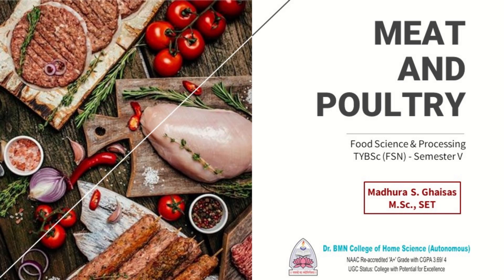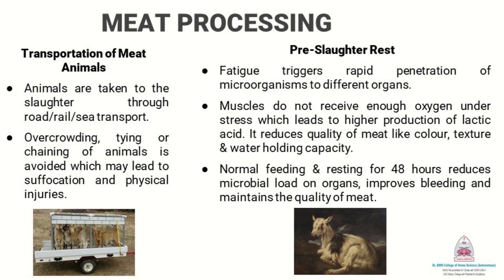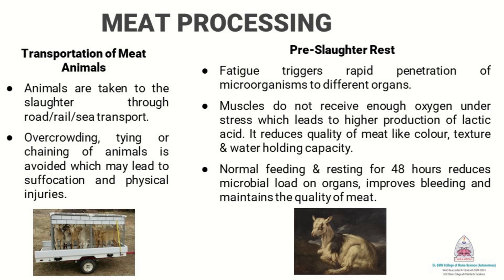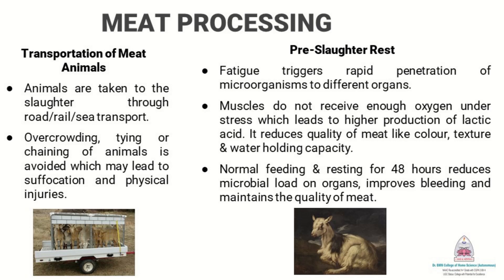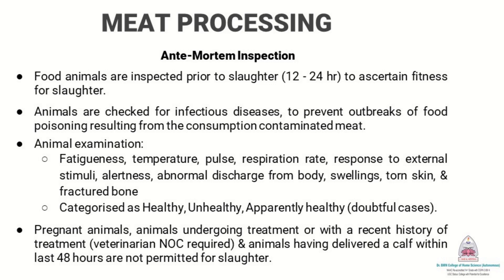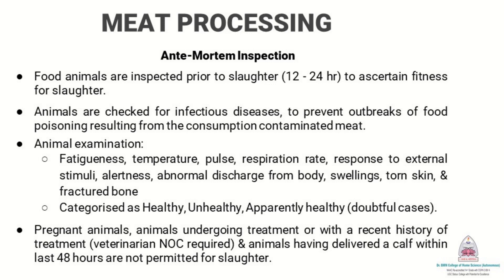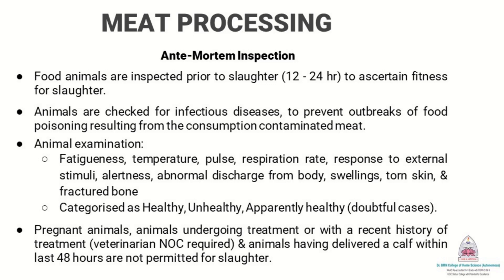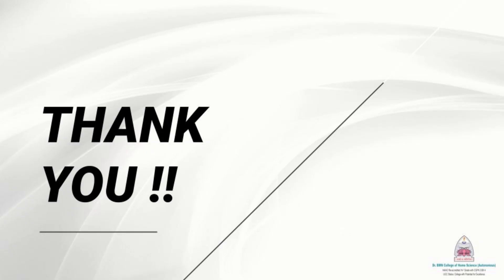Meat and Poultry (Part 2) Food Science and Processing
by Ms. Madhura S. Ghaisas, Department of Food Science and Nutrition
Semester V
T.Y.F.S.N.